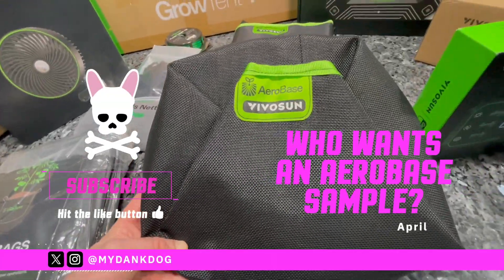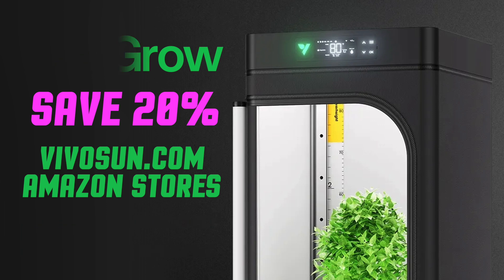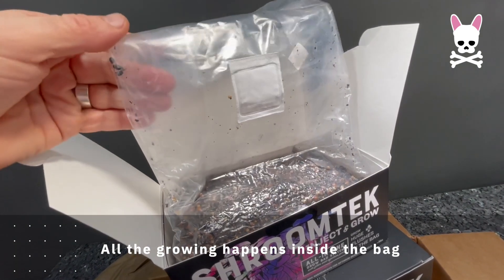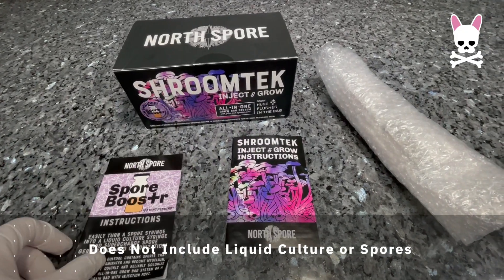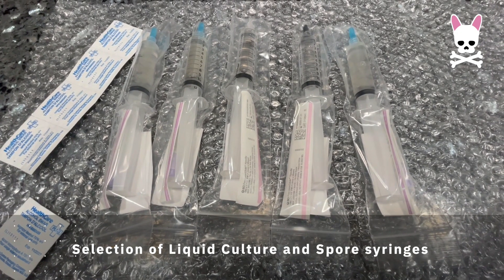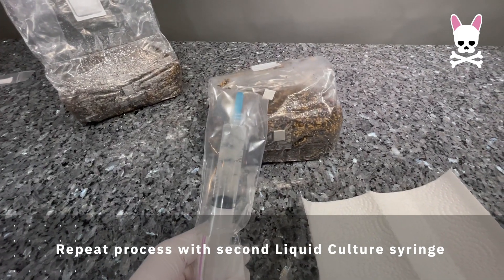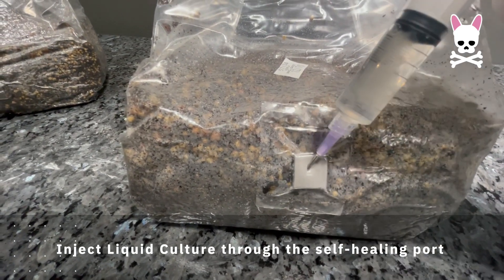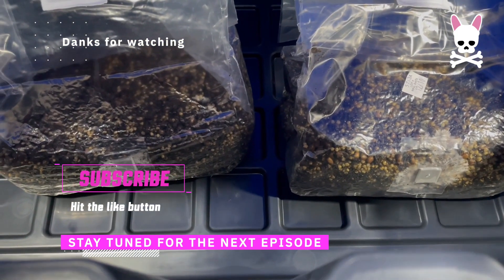My First Mushroom Grow - Liquid Culture - Shroomtek All-In-One Mushroom Grow Bag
Enter for chance to get a sample Vivosun AeroBase Grow Bag by following, liking this video and commenting on what size AeroBase GrowBag you’d like.

Example: 'I like to try a 3-gallon (or 5-gallon) Vivosun AeroBase Grow Bag'

at Vivosun.com
USE CODE : MyDankDog
No minimum purchase.

at Vivosun.com and Amazon Stores
USE CODE : MDDVGROW

USE CODE : MyDankDog

My First Mushroom Grow - Liquid Culture - Growing Mushrooms at Home - Shroomtek Mushroom Bag

North Spore - ShroomTek + Spore Boostr All-In-One Mushroom Grow Bag

Grow dung-loving mushrooms right in the bag!

North Spore’s beginner-friendly ShroomTek All-In-One Mushroom Grow Bag + Spore Boostr was formulated by mycologists to simplify mushroom growing while maximizing the speed and size of your grow. (All that's required is a spore syringe or liquid culture!) The entire grow takes place inside the bag – from inoculation to colonization to flush – making the entire process both seamless and effortless.

Speed up your grow with Spore Boostr!

Each ShroomTek includes Spore Boostr (5 ml), a nutrient-rich broth that turns slow-growing spores into fast-growing liquid culture. Before inoculating your ShroomTek bag, simply inject some of your spores into Spore Boostr and draw the Spore Boostr liquid back into your syringe and allow them to germinate. After 1-2 weeks, when you see visible mycelium, it’s time to inject!

As easy as inject, grow, harvest

ShroomTek contains a proprietary blend of sterilized, nutrient-rich, organic manure-based compost, organic grain, coco coir, and several quality substrate supplements (although we keep the exact blend a secret!) Each bag is optimally hydrated for substrate mix and volume to ensure a healthy, well-hydrated environment for optimal mycelial growth.
Bags also include a self-healing injection port for use with a spore or culture syringe plus a 5 micron filter patch to block airborne contaminants while providing even gas exchange. Once inoculated, you can expect your first flush within 30-60 days (depending on species and strain.) Note: Color of injection port may vary.

Sterile and ready to use

Bags are sterilized in a commercial-grade steam autoclave, and sterility is verified using biological indicators and temperature sensors. (Condensation around the injection port may occur, and will not negatively impact the product or its performance.)

Inoculation ratio
North Spore recommend using 2.5-5ccs of your favorite spore syringe or liquid culture syringe. (Higher inoculation rates may improve colonization times and mitigate contamination.)

More ways to grow
Although the ShroomTek All-In-One Mushroom Grow Bag is designed as a self-contained growing chamber, it can be used in conjunction with other growing chambers such as a monotub or BoomRoom martha tent, should you want fuller control over environmental conditions.